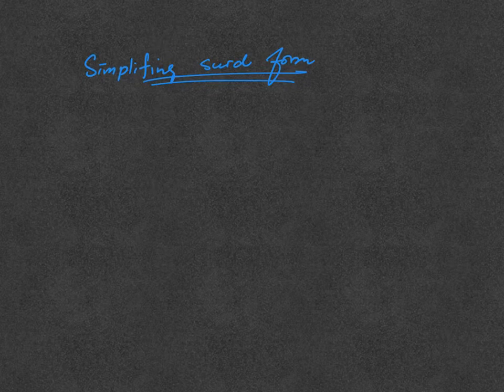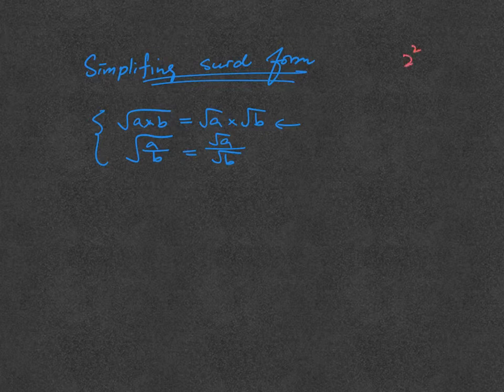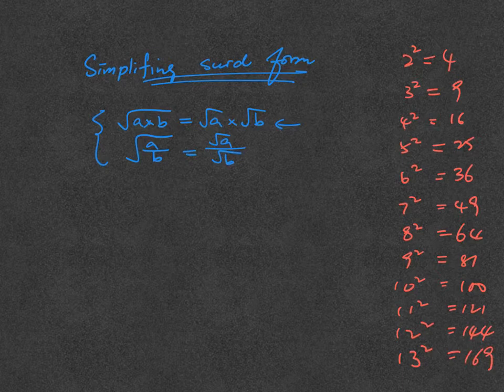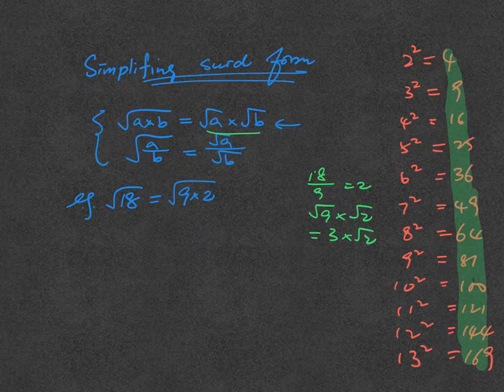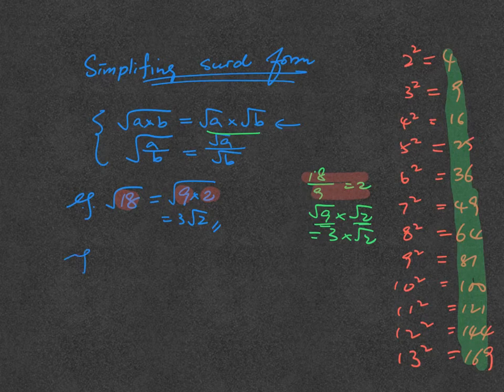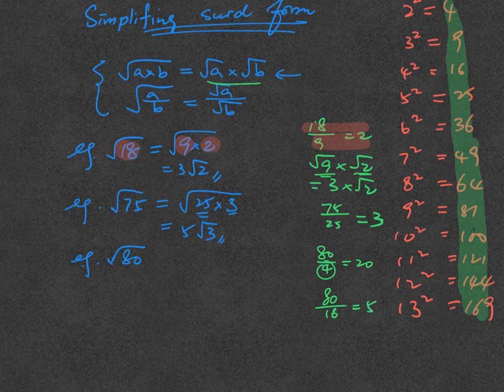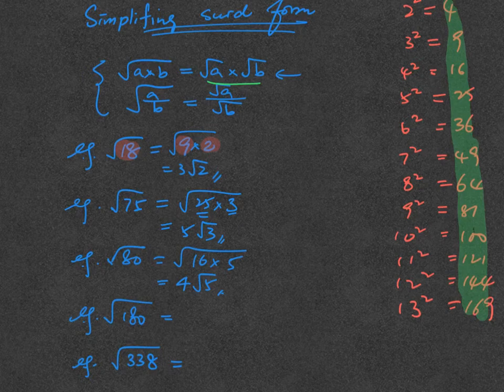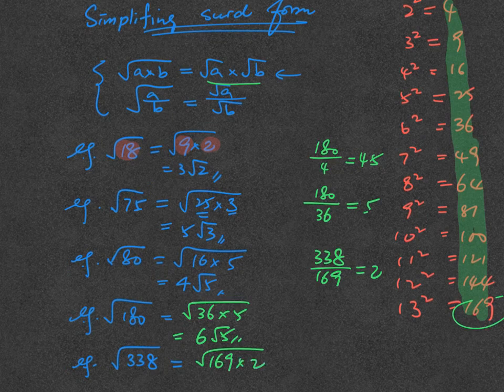Simplifying surd form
We make use of square numbers to simplify a surd form in a quicker way.